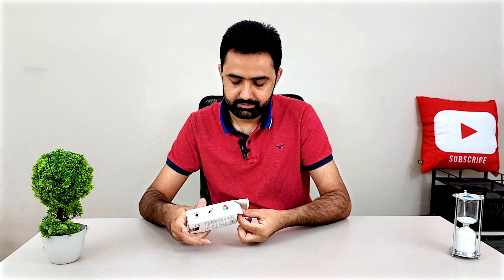Beautiful Gaming Triggers with Vibration Motor and RGB Lights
Having gaming triggers gives you an advantage when playing games as you can use your fingers along with your thumbs to play games allowing you to fire while moving or reload while running and more. I have used gaming triggers before but most of them are boring as most of them are just buttons. The gaming triggers I bring you today not only have built-in RGB lights but also a vibration motor to give you feedback while firing which I think is awesome!!

Fit for iPhone and Android phones (phone thickness less than 12mm), anti-slip design, and the rubber gasket on the inside is designed to prevent scratches.

Ali Express links are given below (As an Ali Express Associate I earn from qualifying purchases)

The Daraz links to buy these triggers are given below (As a Daraz Associate I earn from qualifying purchases)

Some common names for these gaming triggers
- BlueWow Mobile Gaming Triggers
- SakuraClub Mobile Game Triggers with Vibration Mode
- Gaming Triggers with RGB Light & Shooting Vibration Function
- RGB Game Triggers for PUBG/Fortnite/COD Zero Latency with Vibration Mode for iPhone and Android Phones
- Trigger A1 Gamepad L1R1
- Gamepad Button Joystick for iPhone and Android Phones
- Mobile Gaming Triggers

Main Features:
1. Chip upgrade, refuse to disconnect
2. Simulate vibration feedback, experience upgrade
3. Electric button,  3 gears adjustment
4. Ballistic correction, auxiliary pressure
5. Back clip design, support use with a mobile phone case